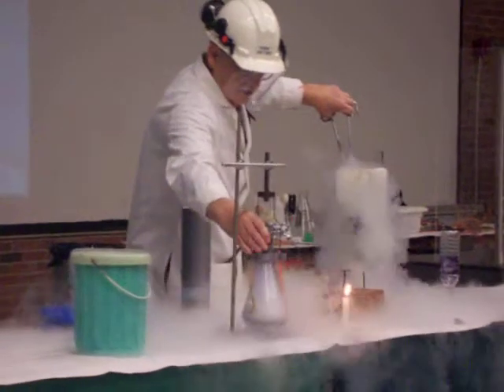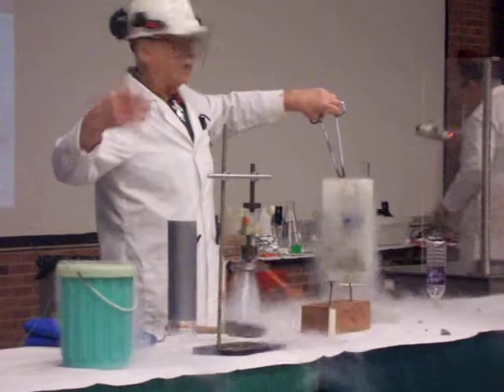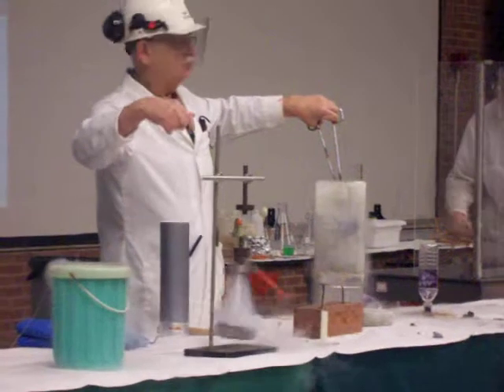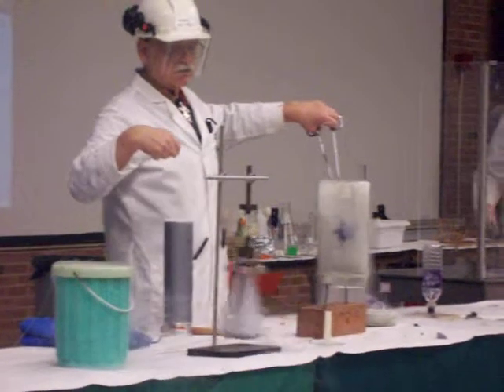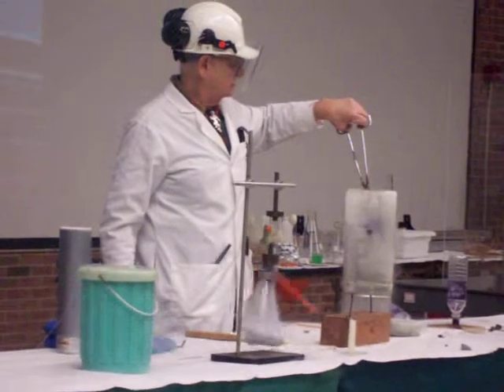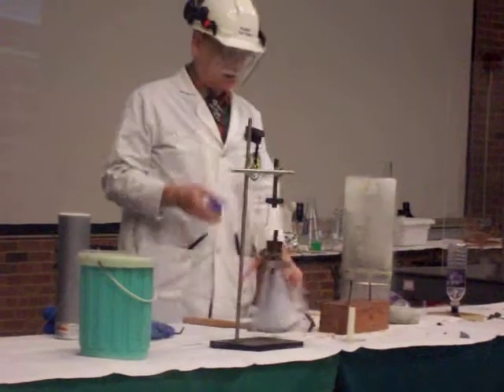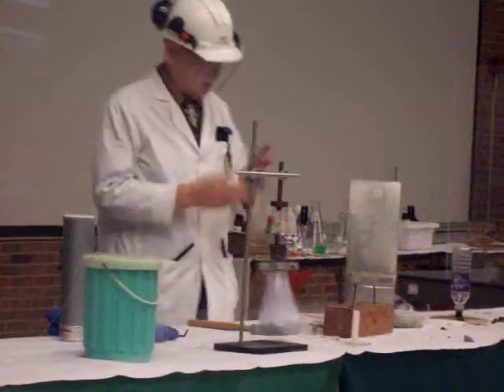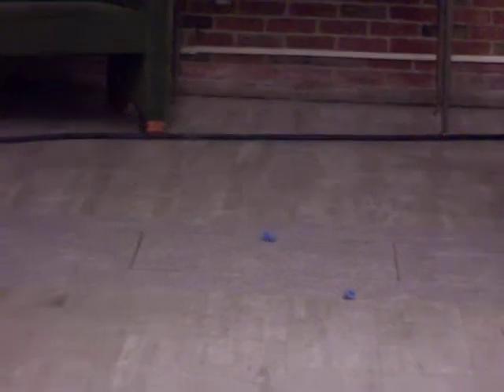30- Hero's Engine & LN2 Racquetball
Here liquid nitrogen is poured into a special flask that acts like a cold version of Hero's Engine and then a LN2 frozen raquetball is shattered against a wall.